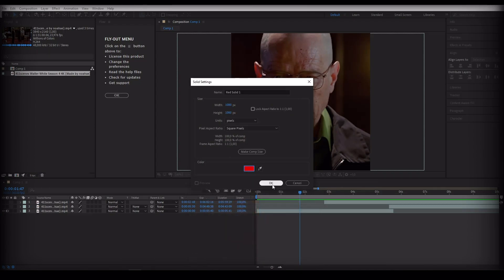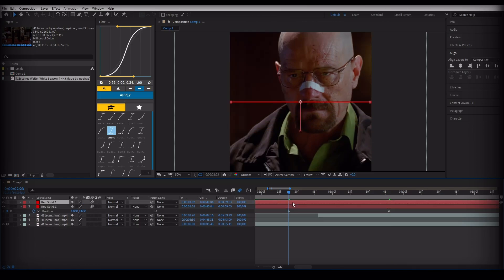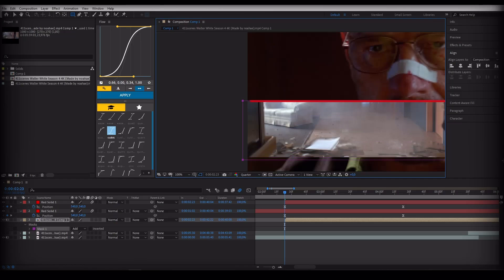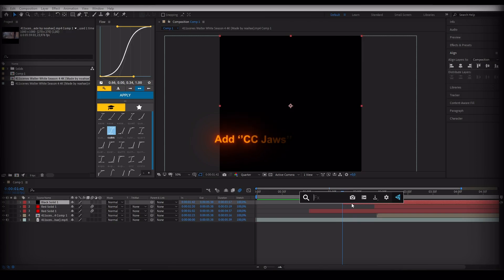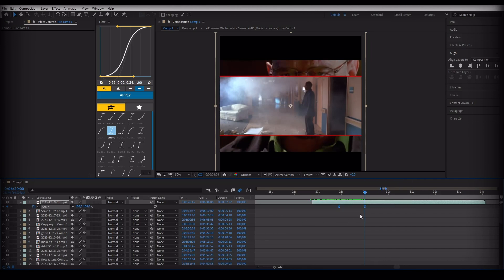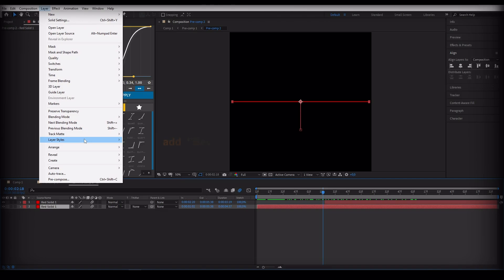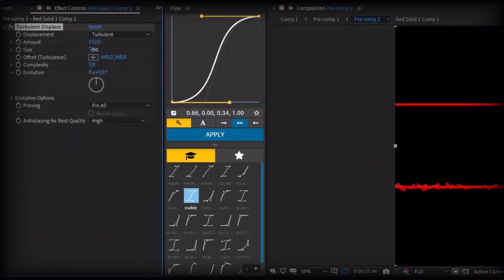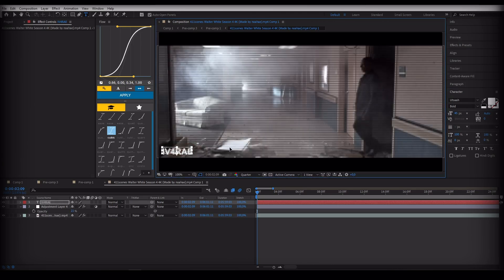HOW TO: Make Cutting The Screen Popular Tiktok Edits Tutorial ; After Effects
Hello everyone, today I prepared a clip tutorial video that opens from the middle of the screen that you see a lot in tiktok edits, I hope I helped, don't forget to like and subscribe :)